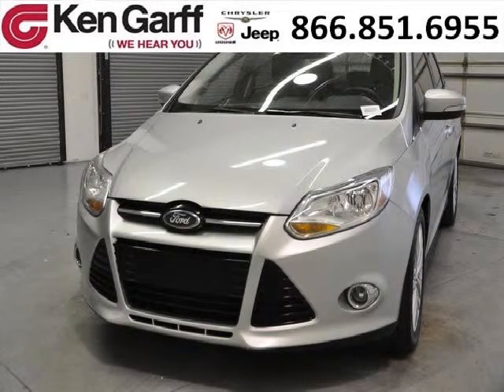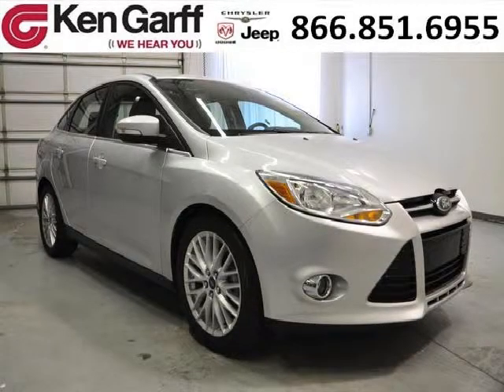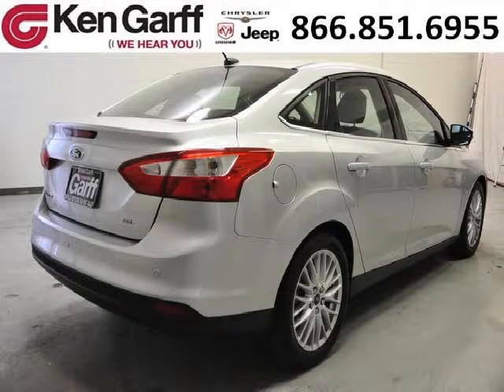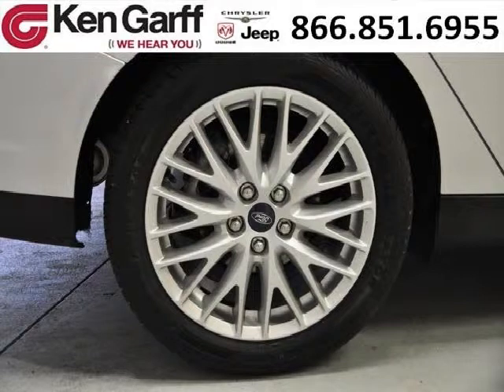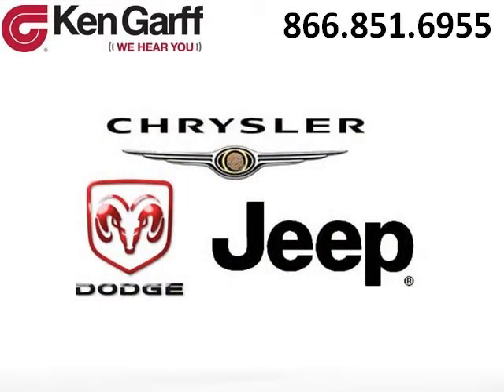Used 2012 Ford Focus West Valley Utah